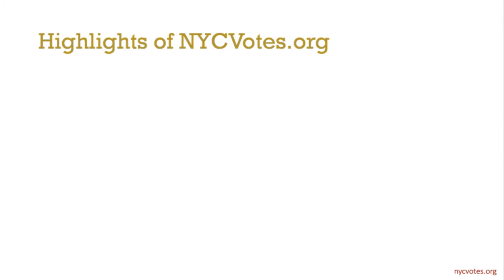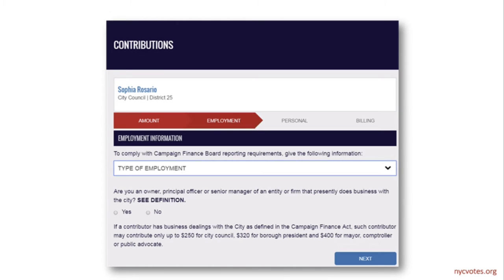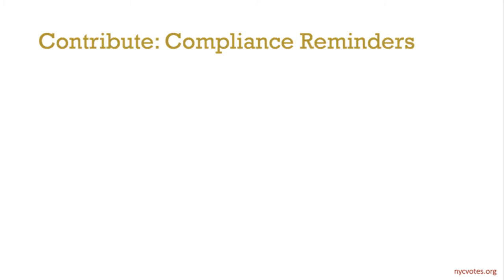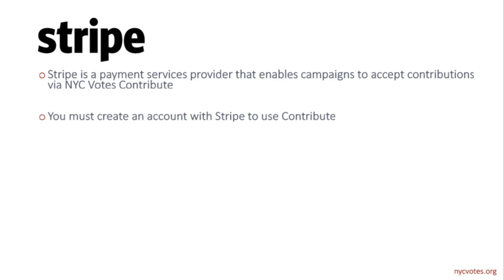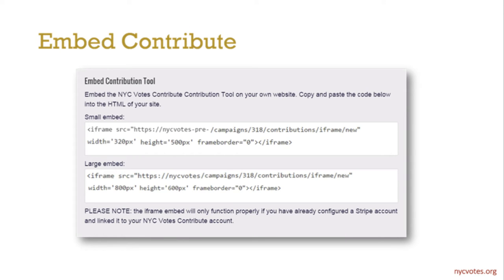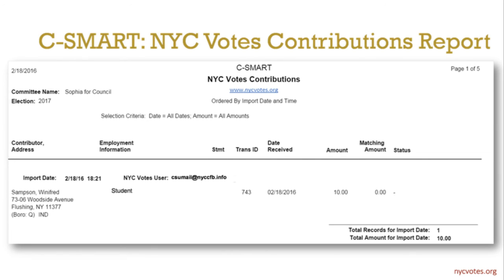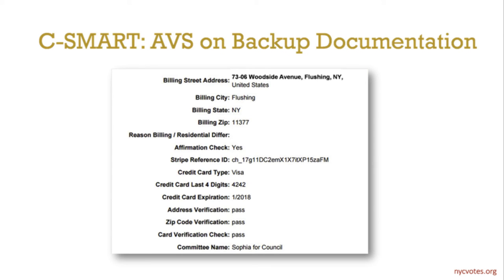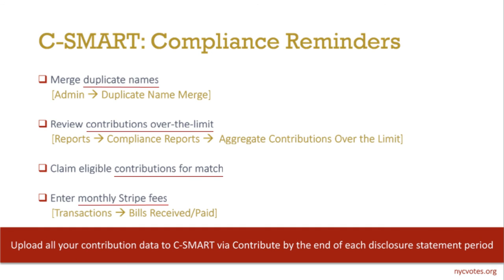NYC Votes Contribute Orientation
This presentation is aimed at CFB-registered campaigns and covers NYC Votes Contribute, a tool campaigns can use to collect credit card contributions online. It gives an overview of the tool, including how to sign up and general compliance and C-SMART instructions.